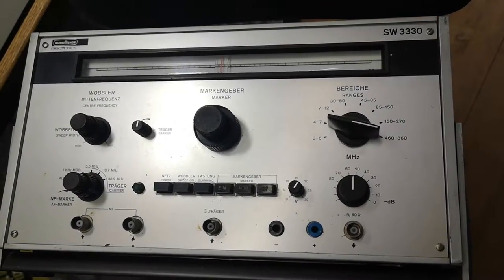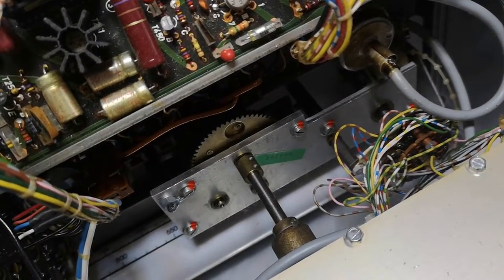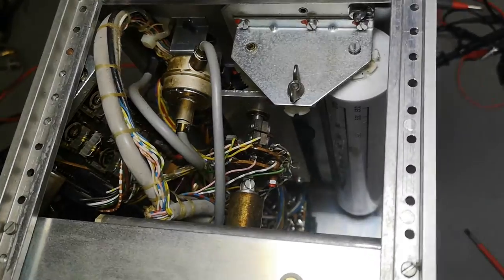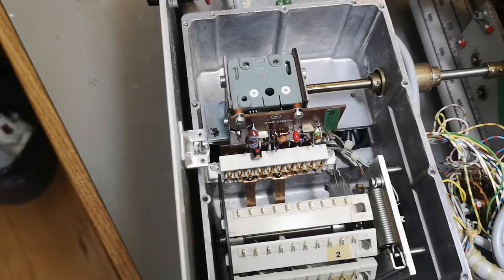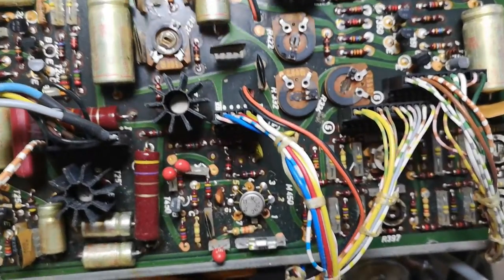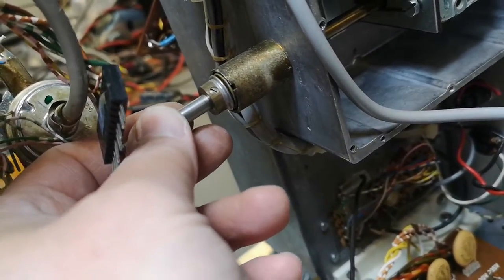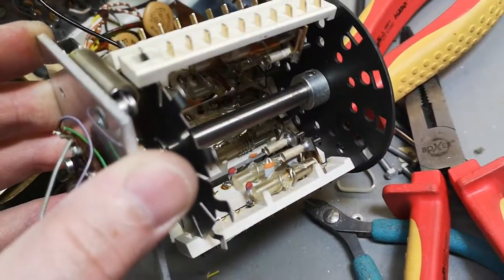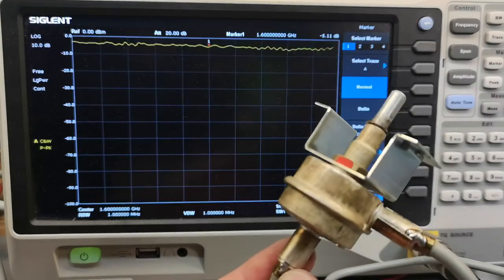Nordmende SW 3330 Wobbler Sweeper 1972 test and teardown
no luck with this one, defect, dead, no output, so i pulled it to tiny pieces, really cool solutions found.